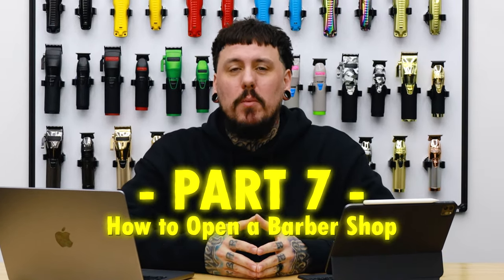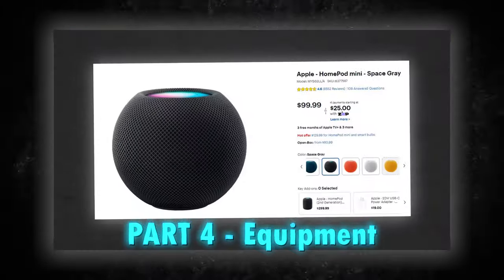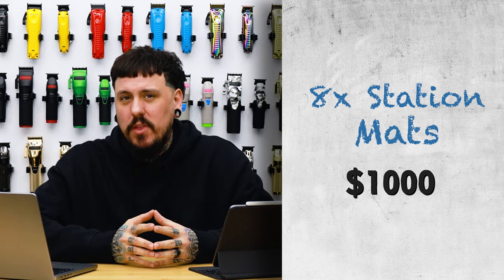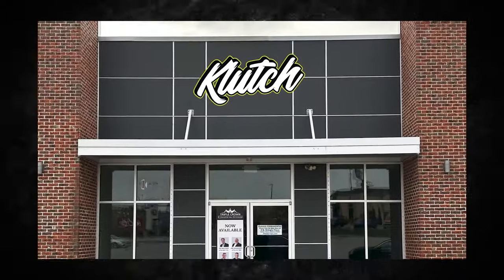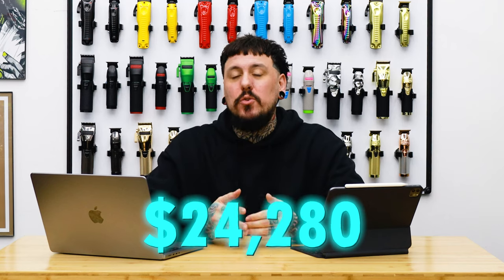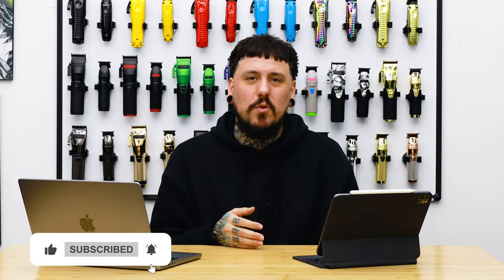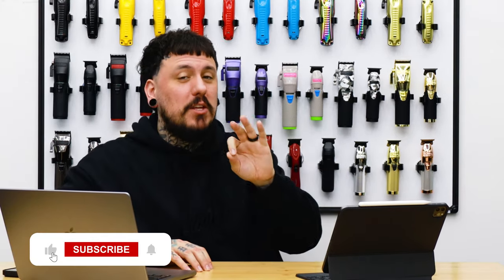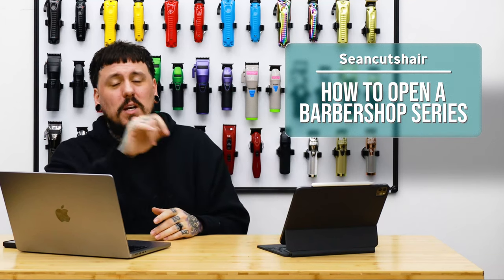How to Open a Barbershop 💈 Part 7 - How much does it cost?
I know you all have been waiting for this one! In today's video we'll total up all the expenses for opening my second location.  We'l also discuss some variables and other expenses you could run into.  Obviously your numbers may be different but this should give you a general idea and something to work off of to figure out the numbers of your own!

- - Tools used - -
🗡️ Babyliss Clippers, Trimmers, and Shavers including the FXOne FX, FXOne Lo Pro, Boost+ FX, Lo Pro FX, Lithium FX, Snap FX and more.
✂️ FreshShears shears, thinning shears, and feather razor.
🟢 Klutch enhancement card, Tomb45 Beam Team XL, No drip color enhancement, hair building fibers, triple cartridge razor handle, Indestructible clay, spray texture powder.
🔋 Charging with the Tomb45 Power Pods, Power Mat and Powerclips.